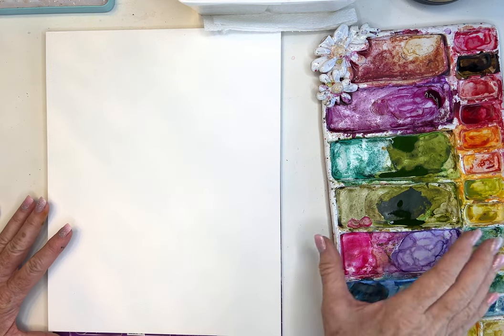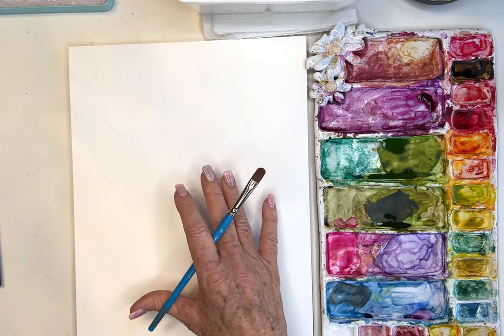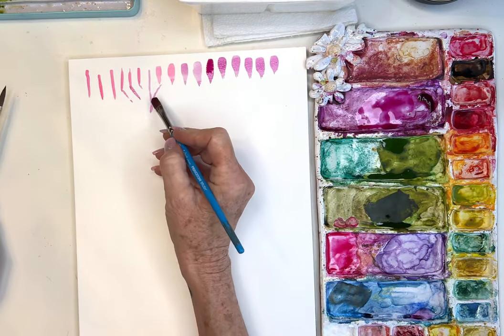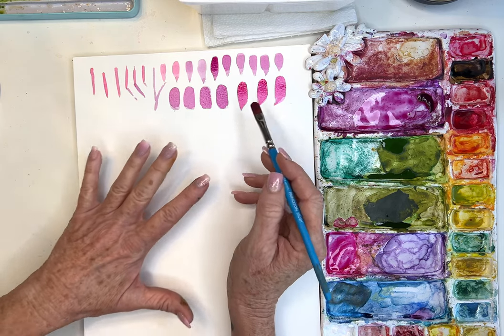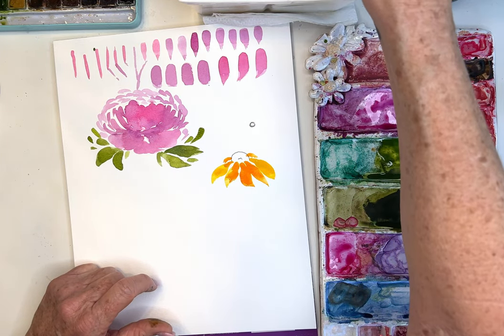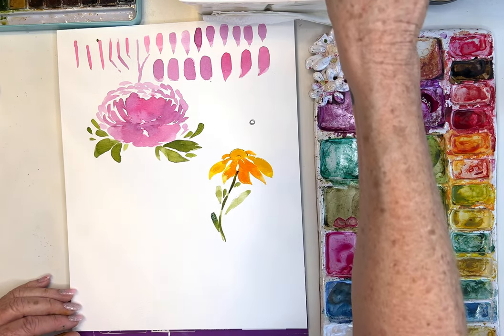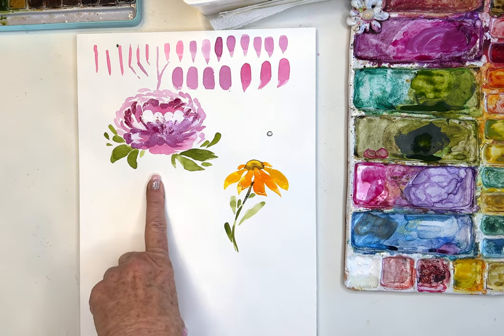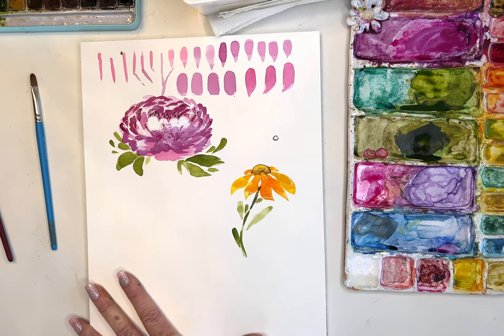Wow! How many ways can we use a Filbert brush? Let me count the ways - 5 simple brushstrokes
Playing with one of my top two favorite brushes - the Filbert!

In my early years as a student, (and I still consider myself a student!), I would have loved it if my teacher made available to me her lesson reference materials.  So now I make them available to all my students!  You can find my companion digital tutorial kit, comprised of sketch, color swatch and final (digital) image, and the hand-painted original from my tutorial (there’s only one), from my Etsy shop

Remember to add a pic of your painting to my PRIVATE FACEBOOK GROUP!

MY SUPPLIES FOR THIS TUTORIAL:
🎨PAINT:
🎨 MeiLiang (made by Paul Rubens) 36 Vivid Colors Watercolor paint set:

📜PAPER:
📜Artisto Paper:

🖌️BRUSH:
🖌️Princeton Select Filbert 8:

Deb xo 🎨😄